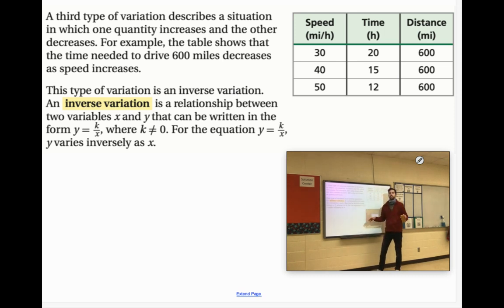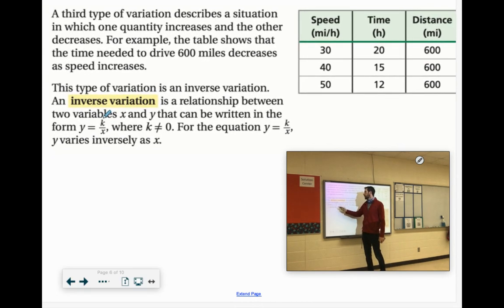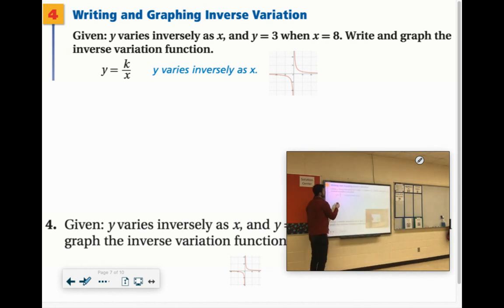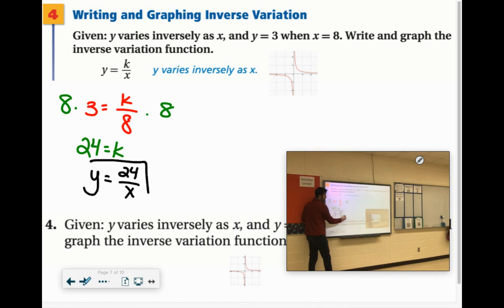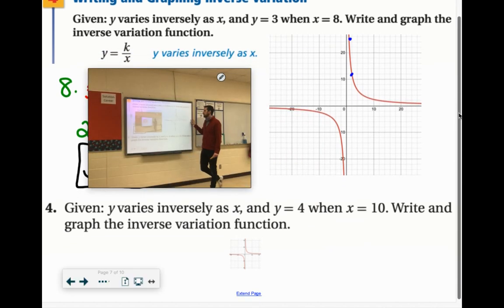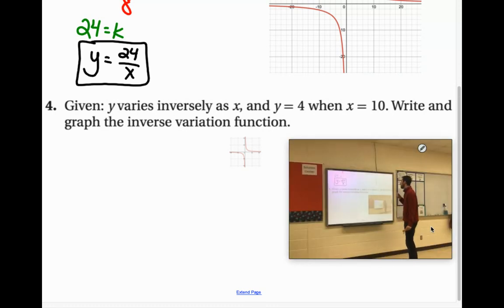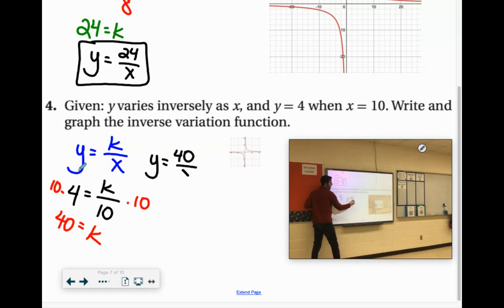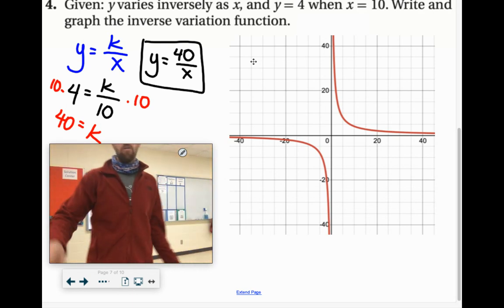A2 050104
Variation Functions